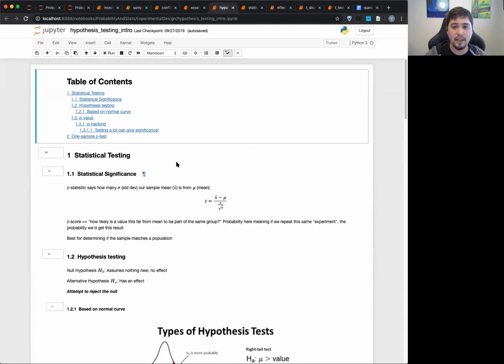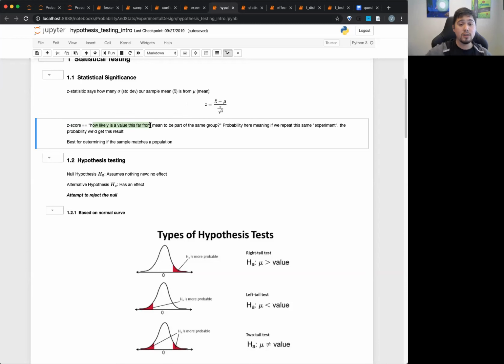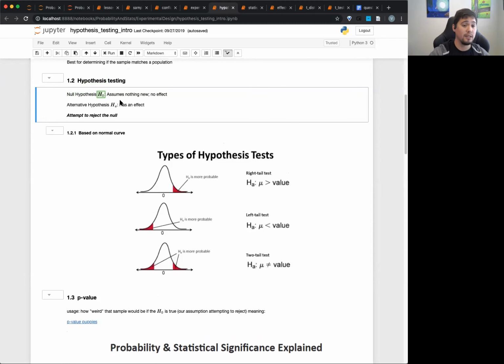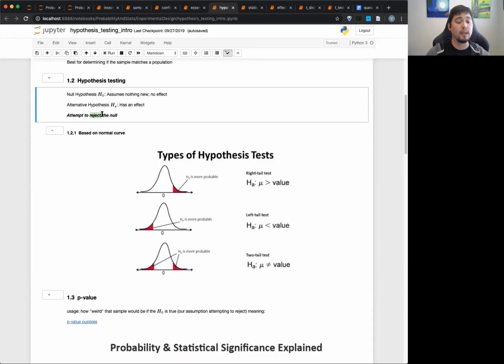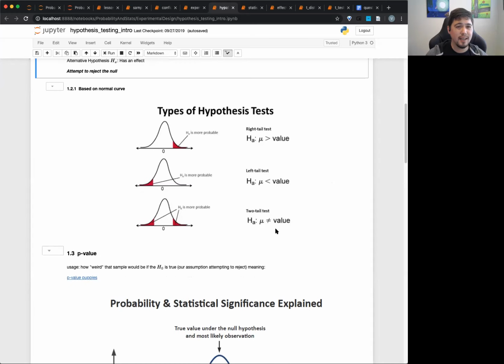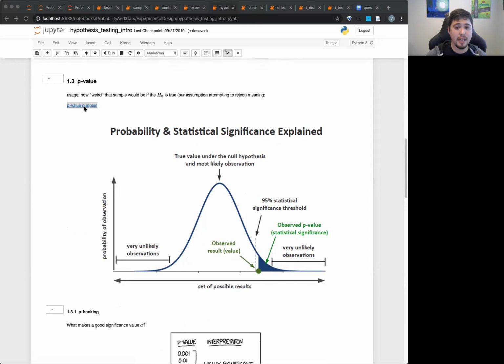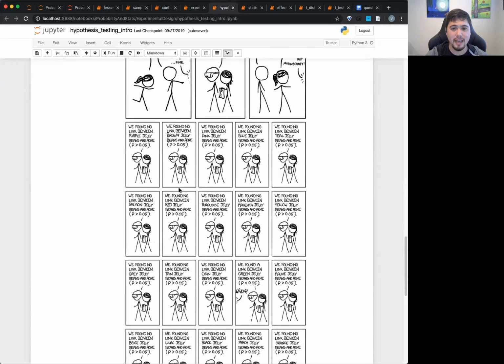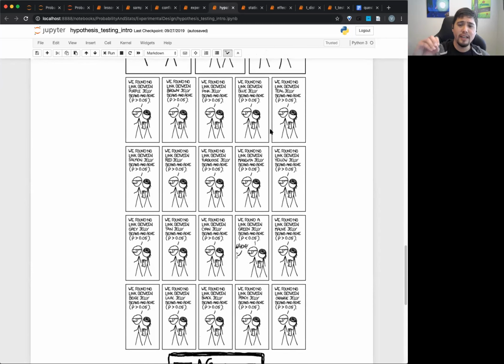Hypothesis Testing Intro - M2S14 [2020-03-26]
We introduce hypothesis testing along with the concepts of z-test, p-values, the null hypothesis, and the alternative hypothesis.